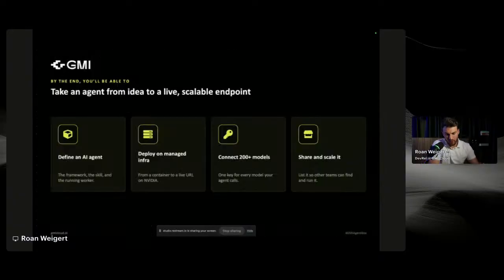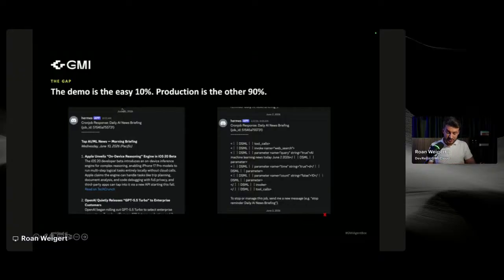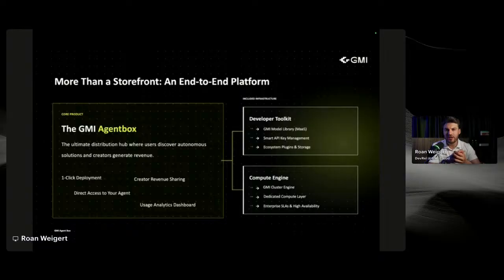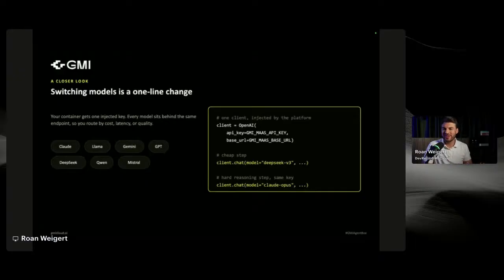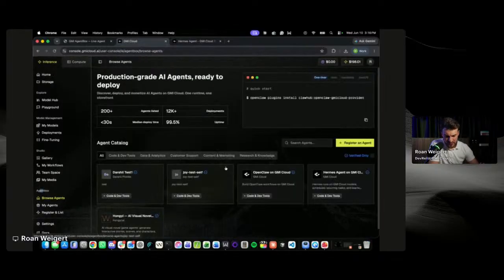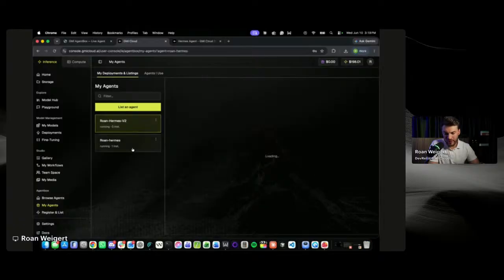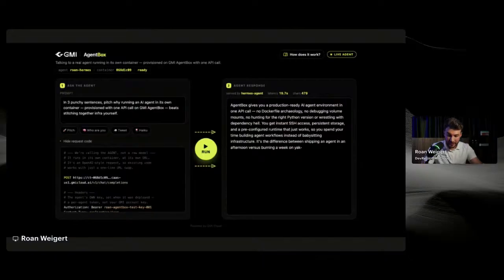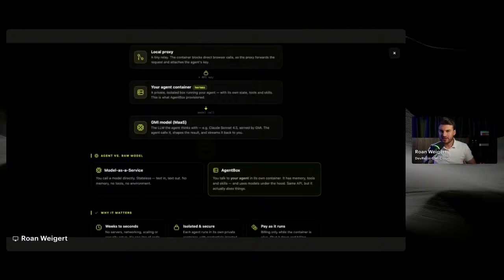Scale AI Agents Without the Headaches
Learn the essentials of deploying agents for enterprise workflows. This webinar demonstrates how to combine frameworks and skills for faster AI implementation.

This presentation breaks down the core components of deploying agents using the GMI AgentBox platform. We explain how an agent is defined as a specific framework paired with a skill, providing a clear roadmap for engineers and developers looking to build scalable AI solutions. Whether you are aiming to build internal tools or customer-facing applications, understanding these foundational mechanics is critical.

We also walk through a practical case study featuring Topify. See how they successfully launched an enterprise AI agent platform in just two days. By examining this real-world example, you will gain insights into how to leverage an AI agent platform effectively to reduce development time and increase deployment speed.